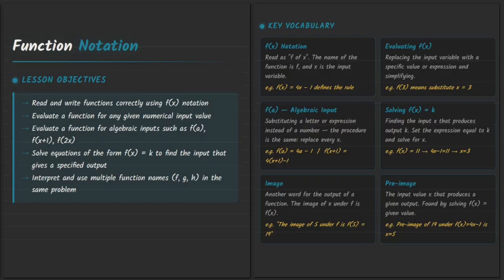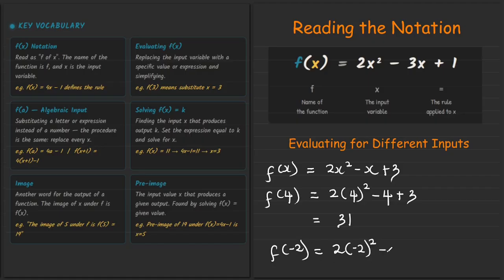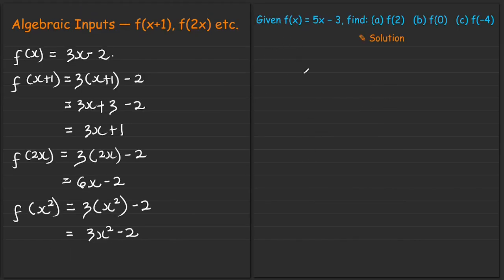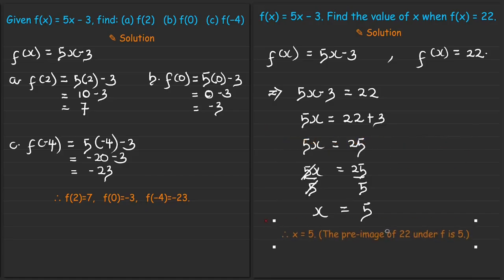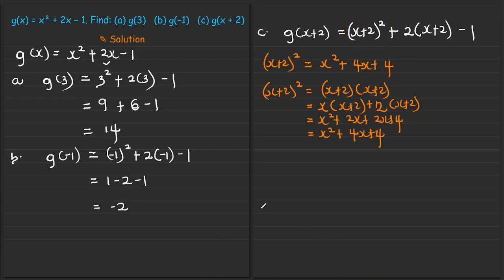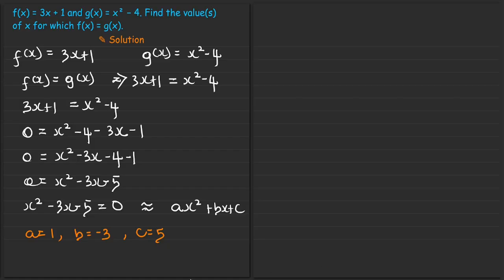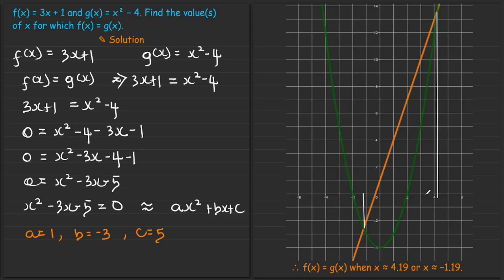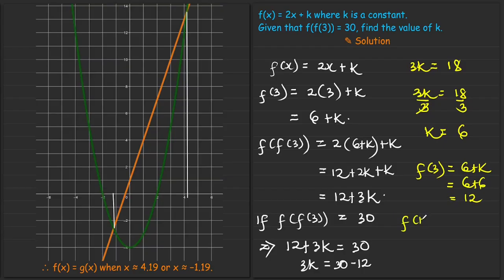Functions as Rules, Tables, and Graphs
$$Lesson Overview$$

Welcome to Lesson 3! In this tutorial, we bridge the gap between abstract rules and visual data. A function is essentially a "rule" that can be expressed in three powerful ways: through a mathematical equation, a table of values, and a coordinate graph. Understanding how to switch between these is the key to algebraic mastery.

$$Tutorial Objectives$$

In this lesson, you will learn:

Defining the Rule: Creating a functional rule from a pattern or word problem.

Generating Tables: How to systematically calculate $y$-values for a set of $x$-inputs.

Graphing the Function: Plotting points from a table to see the visual "shape" of the relationship.

Translating Between Forms: How to look at a graph and write its corresponding table or rule.

Verification: Checking if your table and graph match the original function rule.

💬 Initial Comment (Pinned)

"Lesson 3 is here! 📈 Today we learn how to represent a single function using rules, tables, and graphs.

Lesson Question: Which of these three methods do you find easiest to understand—the Rule (Equation), the Table, or the Graph? Tell me why in the comments! 👇"

🏷️ Keywords/Tags

Graphing functions tutorial, function tables math, mathematical rules, algebraic thinking, plotting coordinates, translating functions, math lesson year 1, how to graph equations, function notation and tables